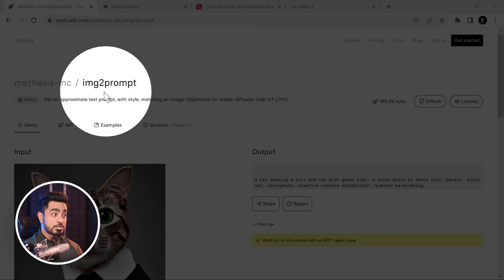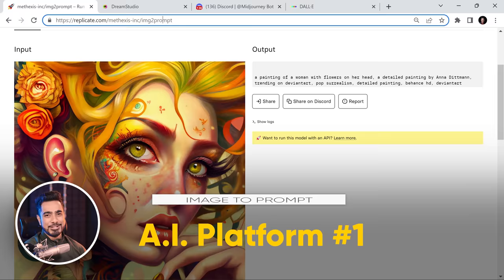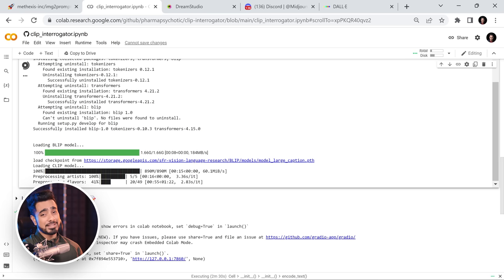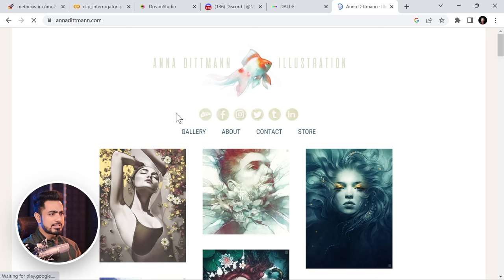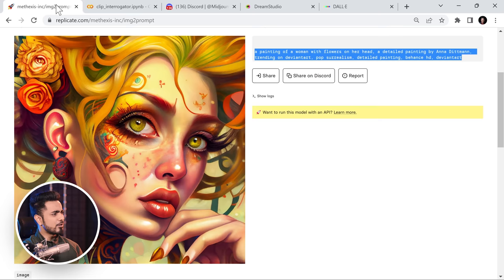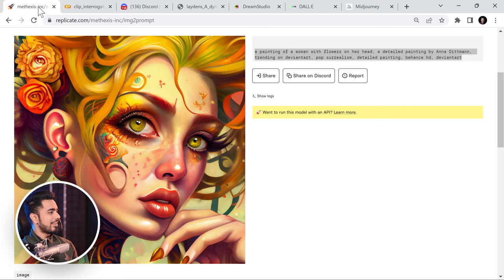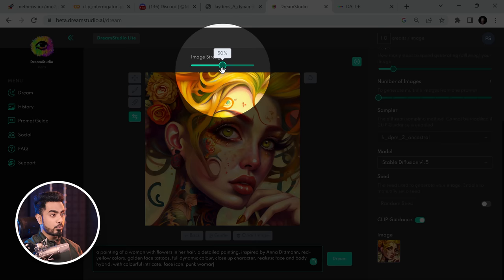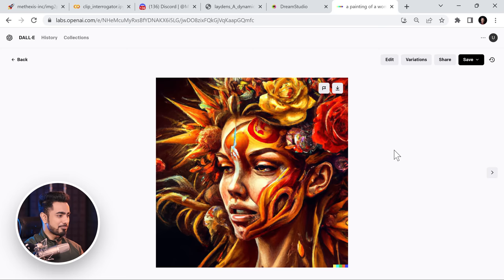Steal AI Art? AI Creates Text Prompts from Any Image!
Discover reverse Artificial Intelligence models that convert art or any image to text prompts. We'll test how similar artwork these prompts can generate compared to the reference image with platforms like Midjourney, Stable Diffusion, and Dall-E. In this video, we'll explore the platforms: "img2prompt" and "clip interrogator" to convert your favorite artwork or photograph to text. I hope this video helps.

► TIMESTAMPS:
00:00 Steal Prompts FAST!
00:38 What's It All About?
01:14 AI Platform #1 (Fast)
01:52 AI Platform #2 (Descriptive)
03:25 Artist Reference Check
03:52 Testing the Prompts
04:06 Testing: Midjourney (img2prompt)
04:39 Testing: Midjourney (with Reference)
05:30 Testing: Midjourney (clip interrogator)
06:02 Testing: Stable Diffusion
06:52 Testing: Stable Diffusion (with Reference)
07:44 Dall-E Demo
08:19 Is It Stealing?
08:29 Recommendations & Thank You!